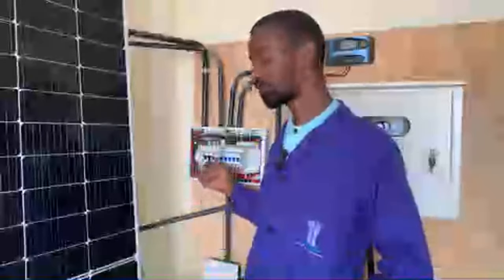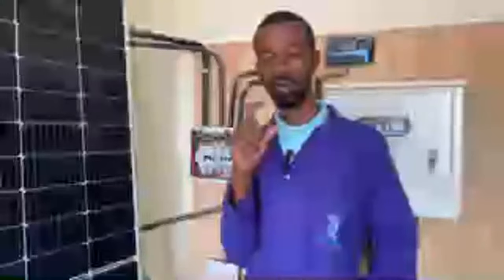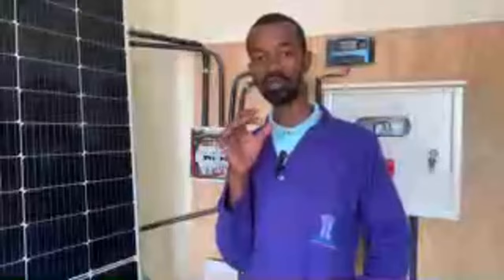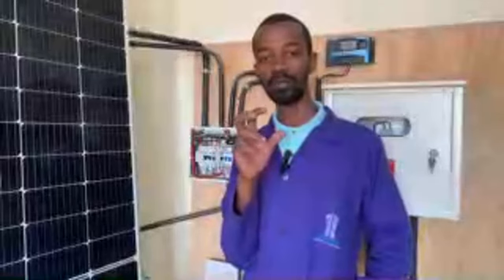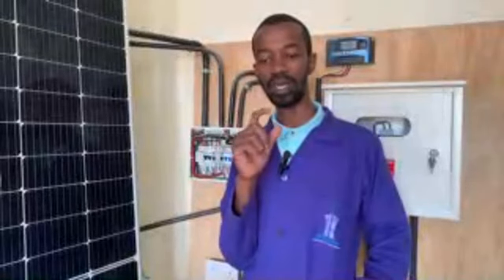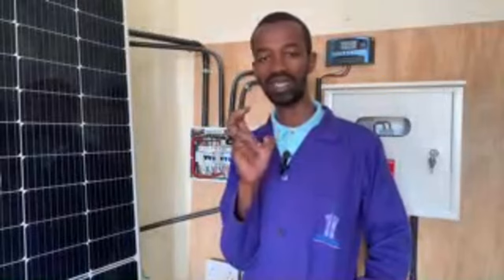The Consumer Unit Wiring (Circuit Breaker Faults)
What can cause a circuit breaker to trip in the consumer unit? How do you go about finding the fault and fixing it?

That is our today’s topic. We will find out more about house wiring faults in light circuits, sockets and kitchen appliances wiring that will likely lead to a fault in the electricity wiring.